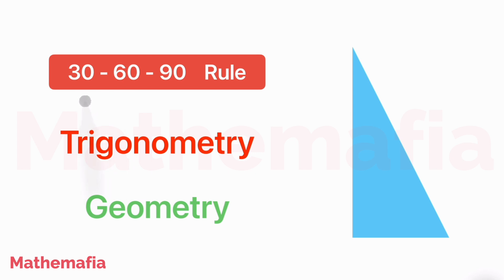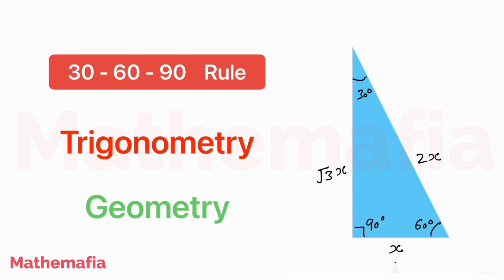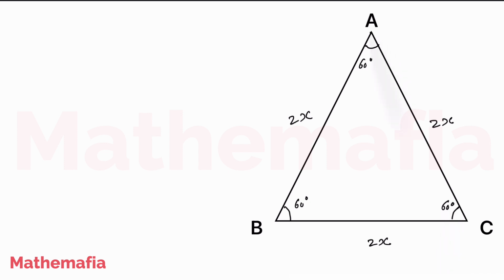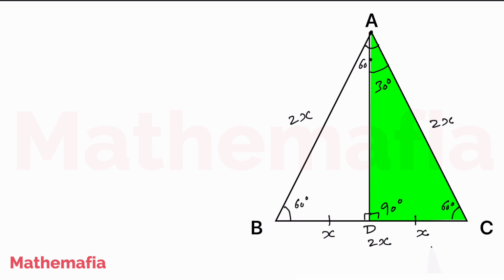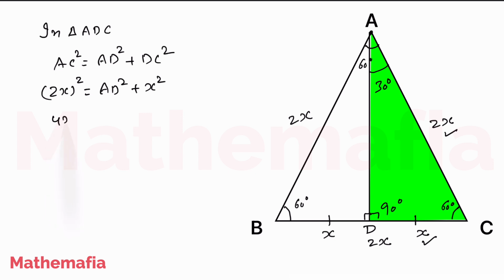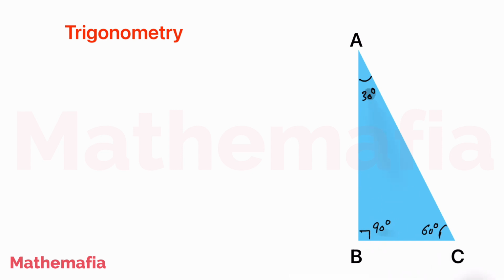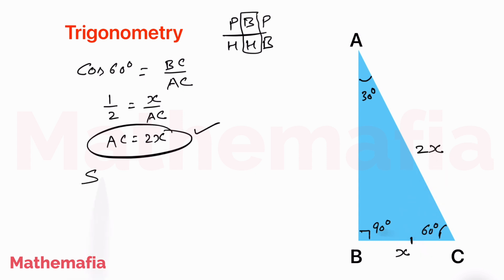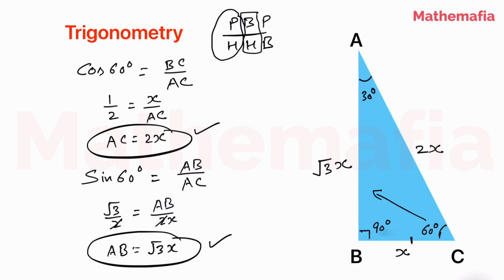The Ultimate 30-60-90 Triangle Guide 🔺✨ For Exams, SAT, JEE & More!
🔺 Welcome to today’s quick and powerful geometry hack!
In this video, we break down the 30-60-90 triangle rule in the simplest & fastest way possible and that's too in 2 different ways. If you’ve ever struggled with special right triangles, ratios, or exam shortcuts… this video will make everything instantly clear!

📌 Why Watch?
✔ Simplest explanation online
✔ Visual, intuitive, exam-focused
✔ High-value math shortcut

🔥 Chapters
00:00 – What is 30-60-90 triangle rule?
00:56 – Geometric Proof
03:05 – Trigonometric Proof

You’ll learn:
✨ The exact side ratios (1 : √3 : 2)
✨ How to identify a 30-60-90 triangle instantly
✨ The quick formula to find all missing sides
✨ A quick example you may see in exams, SAT, ACT, JEE, CBSE, ICSE, GCSE
✨ A memory trick you’ll never forget!
✨ How to use equilateral triangle to understand this rule

Whether you're a school student, a competitive exam aspirant, or someone revising core math concepts, this video will help you understand the magic behind 30-60-90 triangles.